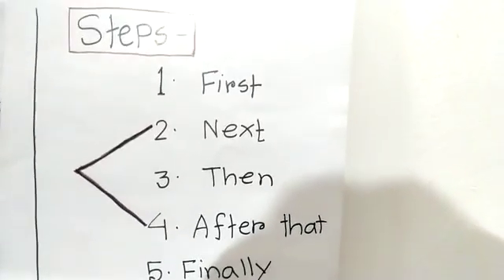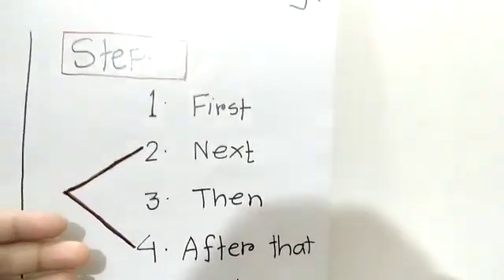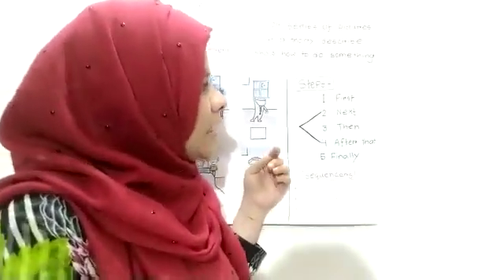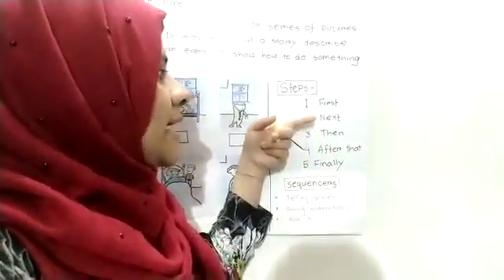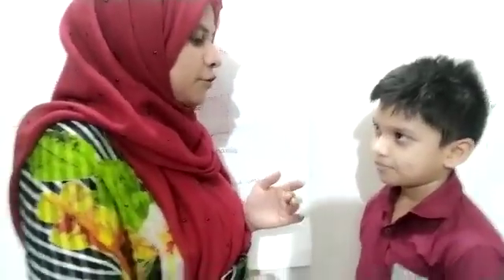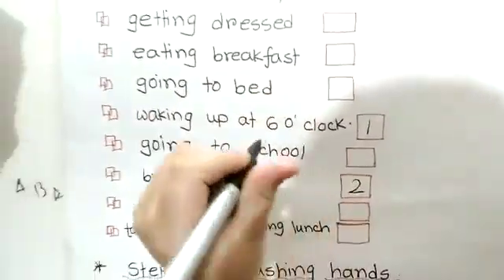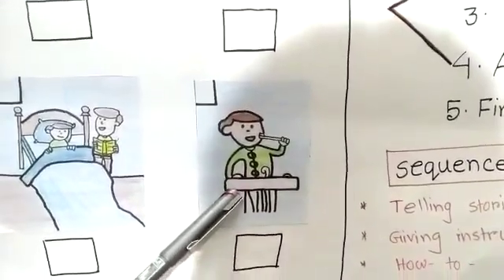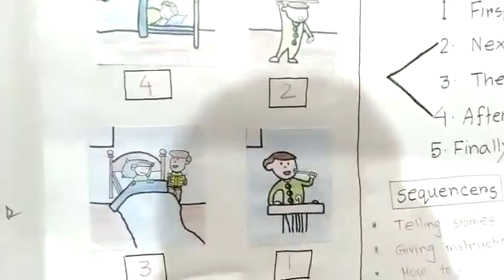Class 1 English Creative (lesson 5) by TN2 miss